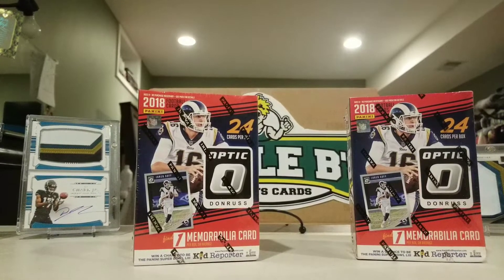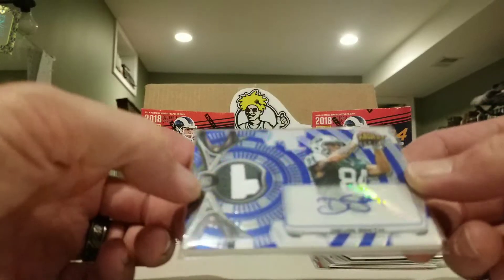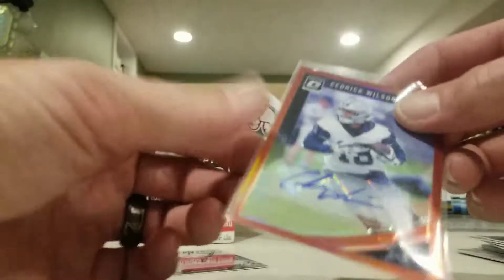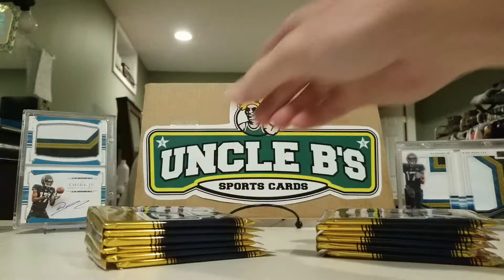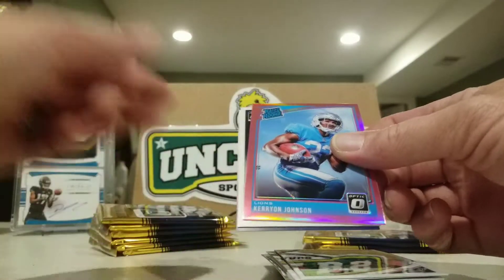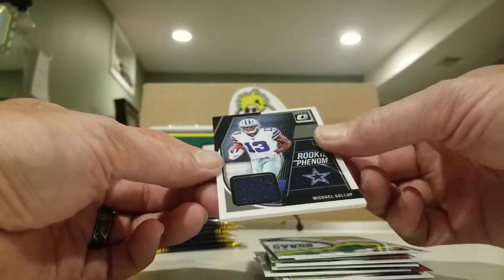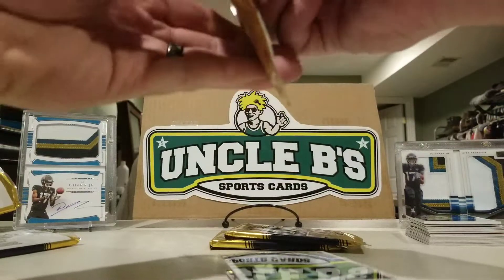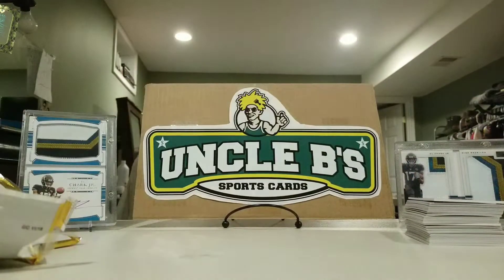2018 Optic blaster boxes x3 and small card show pickups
Sports card pack openings